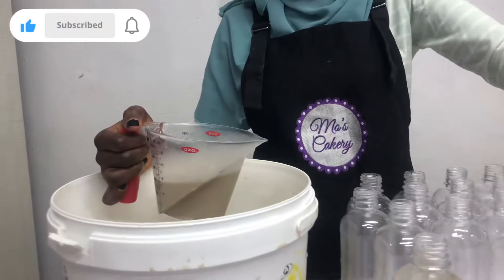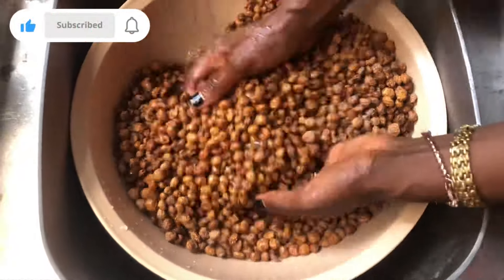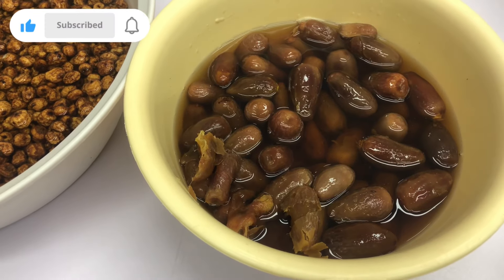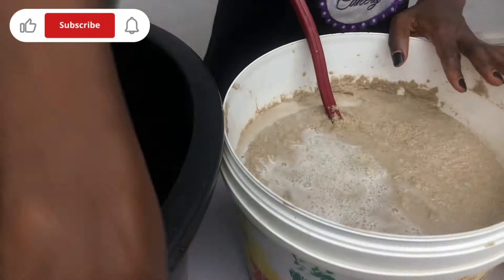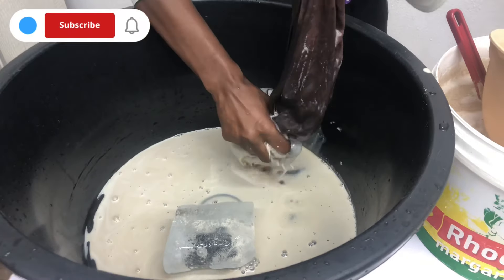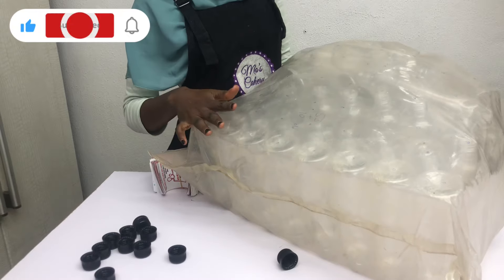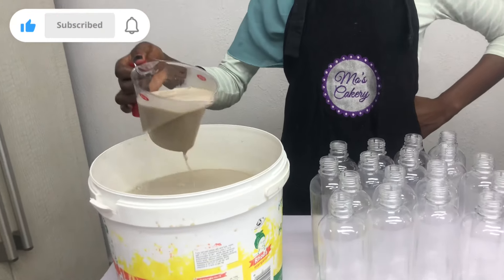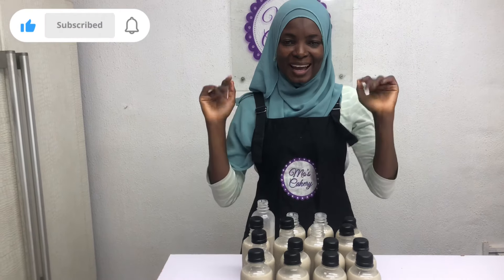Starting a Profitable Tigernut Drink Business|How to make Tigernut drink|Kunu Aya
Over the next couple of weeks, I’d be sharing some business ideas that you can start from the comfort of your homes with just 20,000 naira/$25

Tigernut drink is a refreshing drink enjoyed by most people and majorly an alternative for people who are lactose intolerant. It is quite easy to make and profitable too. You can start this business as a side hustle and grow to become successful while at it.

Get recipe and procedure for Apple ZOBO (small and large scale production)

I’m always looking for creative ways to make this channel enjoyable for you.

Tigernut     half paint bucket
Date.           1 derica
Ginger         1 handful
Cloves         1 tablespoon
Coconut      1 medium sized

This will produce 16 (50cl) bottles of tigernut drink.

I use PiggyVest to save & invest securely. Sign up with my link and get ₦1,000.00 to start your own savings journey